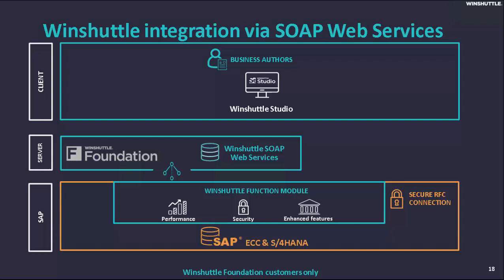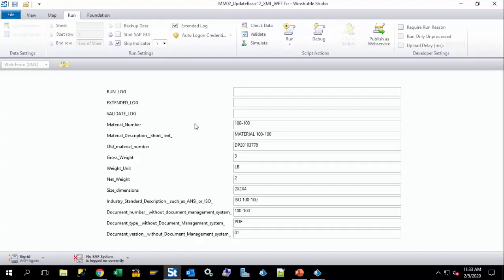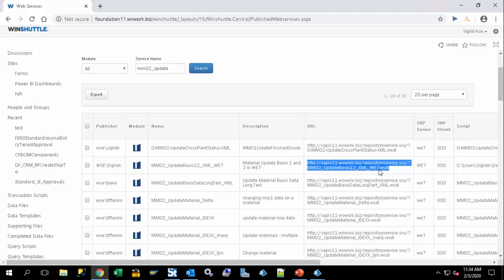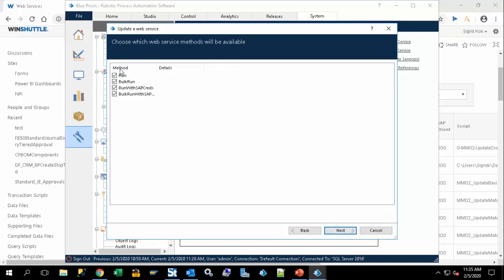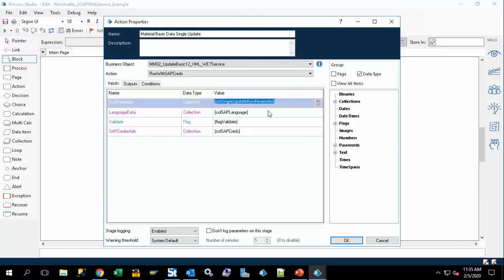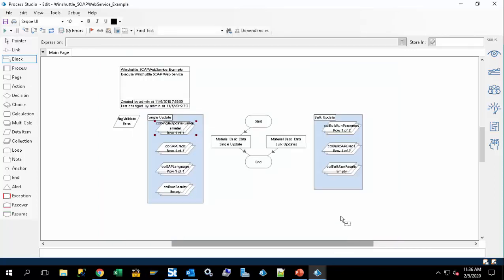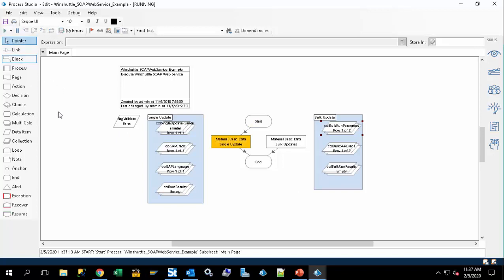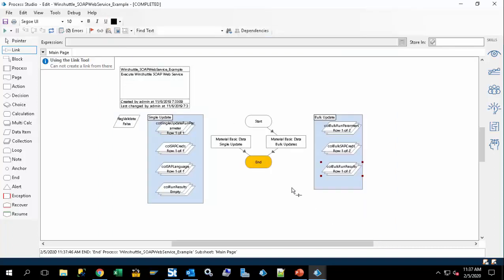Update SAP ECC/S4 Data Via SOAP | Winshuttle & Blue Prism Demo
Learn how to update SAP ECC/S4 data via SOAP using a Blue Prism-Winshuttle bot in this demo.